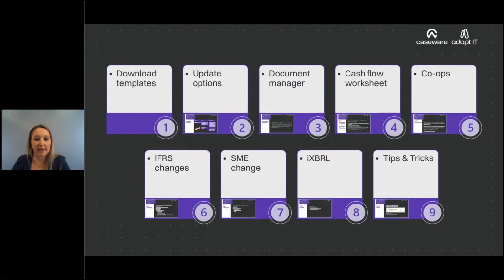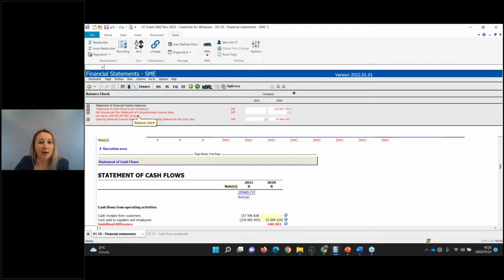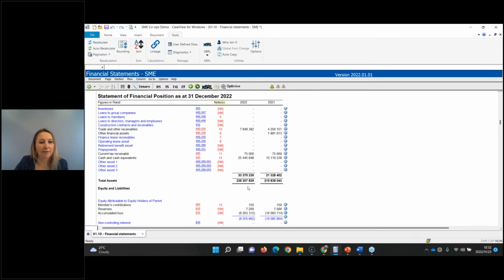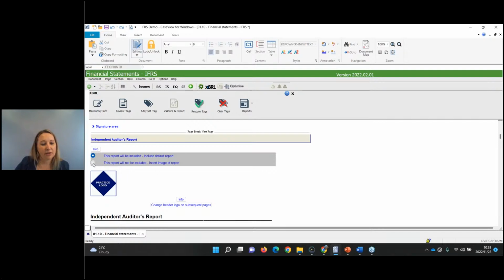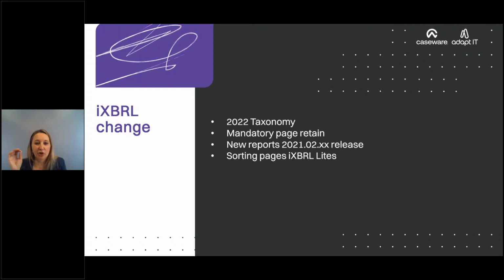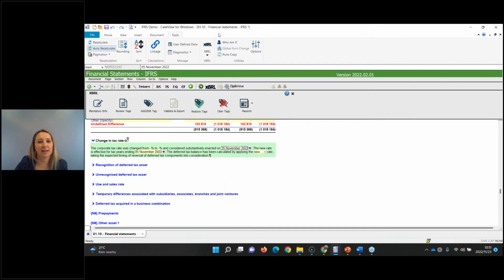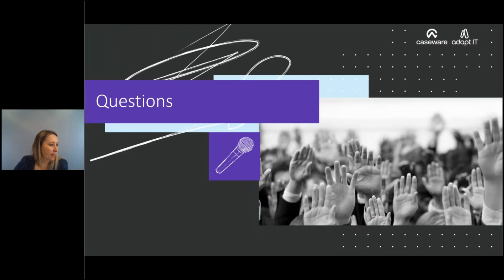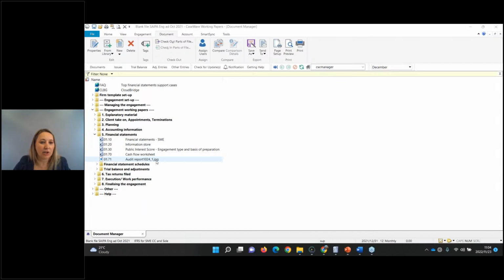What's New in Financial statements IFRS, SME, iXBRL & CWWP 2022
We would like to invite you to the What’s new webinar for our Financial Statement solutions on the latest version of CaseWare Working Papers 2022.   This release will include a brand new Cashflow worksheet that links back to the financials, include Co-Ops as an entity type, have a renewed document manager due to the ISA 315(R) 2019 changes for Probe Audit and various other improvements.

Please join our product manager at the What’s new webinar, where we will introduce these key features.